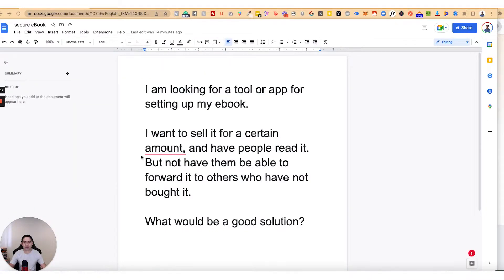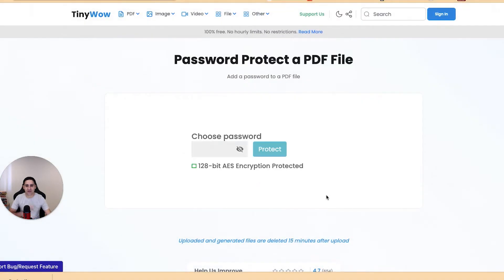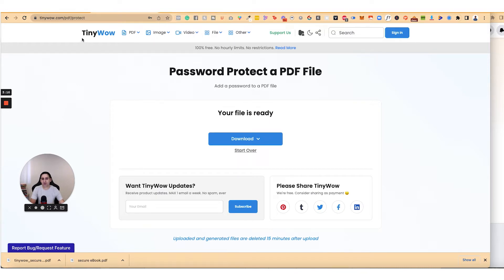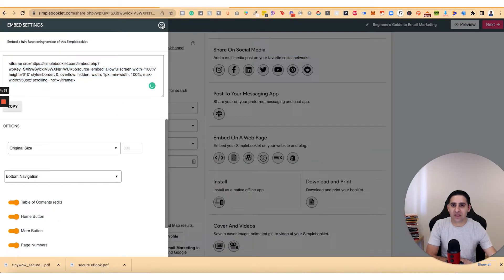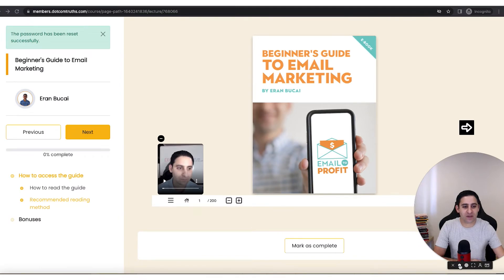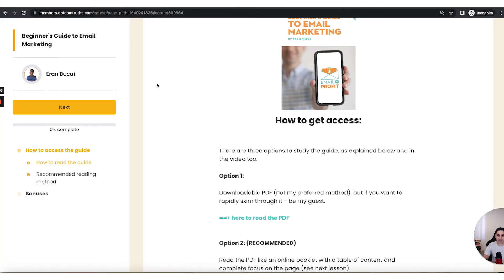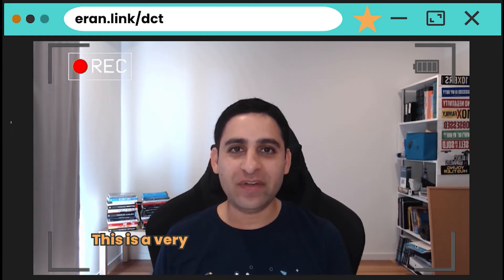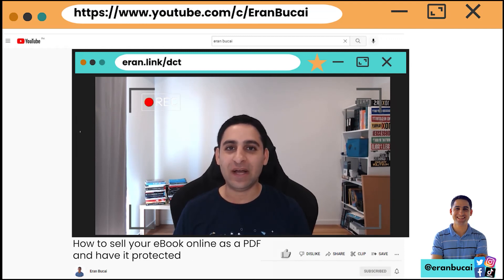How to sell your eBook online as a PDF and have it protected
If you're interested in writing and selling an eBook online as a PDF, this video is for you

There are two options to have it password protected:

1. Password Protect your PDF

and click on 'Protect PDF'
Upload your PDF and set a password
Download the PDF as a TinyWow protected document

2. Secure link set up on SimpleBooklet

On SimpleBooklet you can restrict your PDF to one of your course pages
You can embed the iframe code into your website
This way, only people who log in can access the book
The book can also be downloaded and read as a PDF